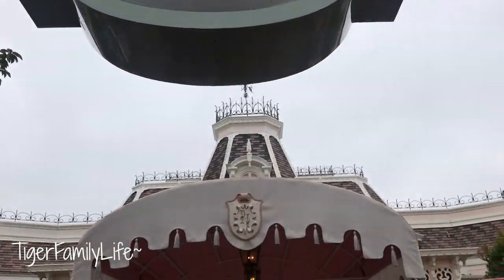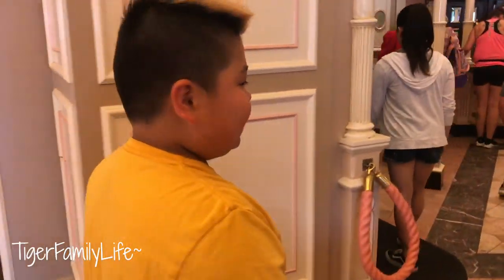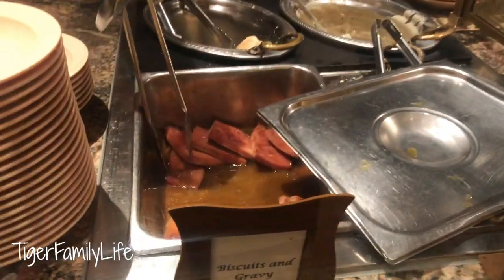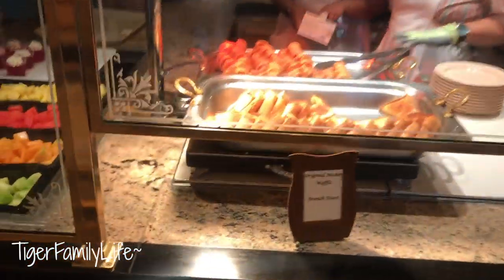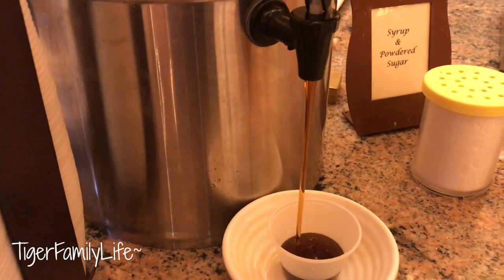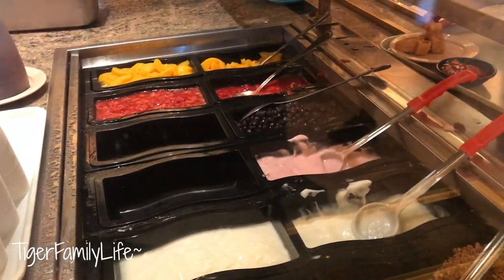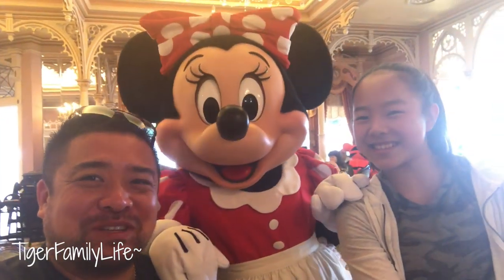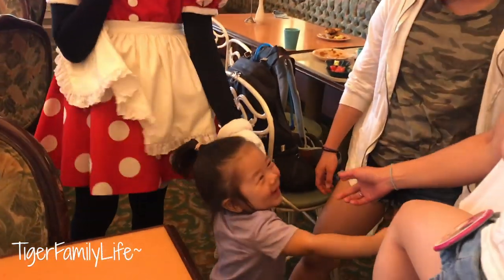DISNEY CHARACTER BREAKFAST AT DISNEYLAND RESORT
There are no products or services rendered or exchanged for your donations.

Get in touch the old school way:
Tiger Family